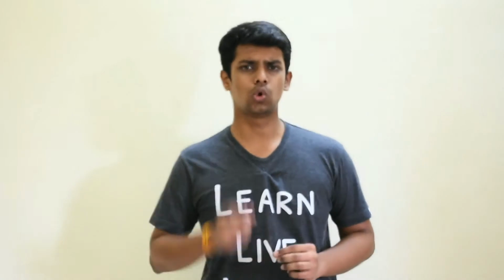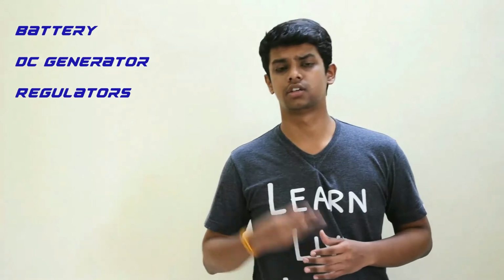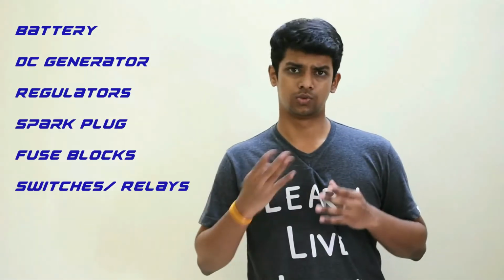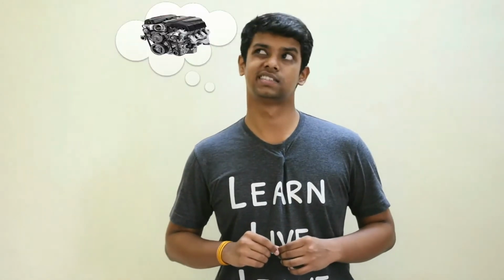Electricity in a Vehicle | Tech Hood with NG #3 | Tech Delivered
Electricity in a Vehicle
Tech Hood with NG #3

Watch this video and gain knowledge on the electrical components used in a vehicle. Most of them are well know to you but also I did this with the motive of refreshing your knowledge on that.

Like or Dislike as you wish